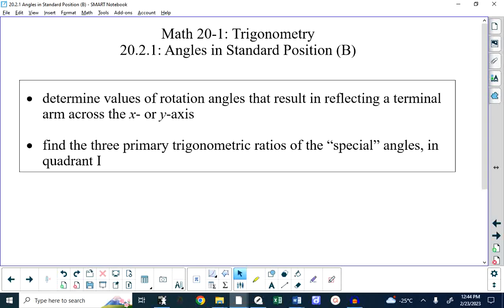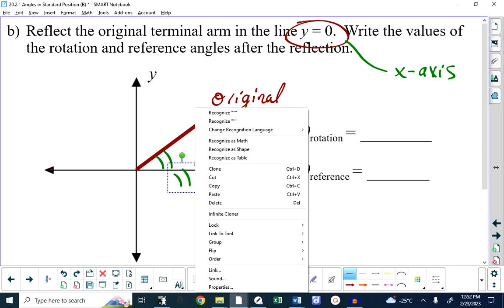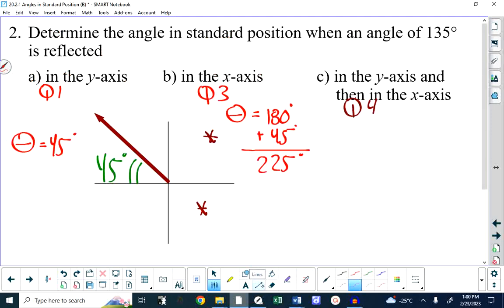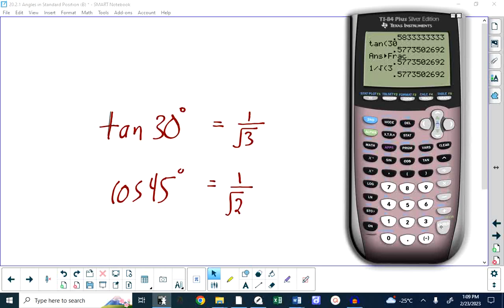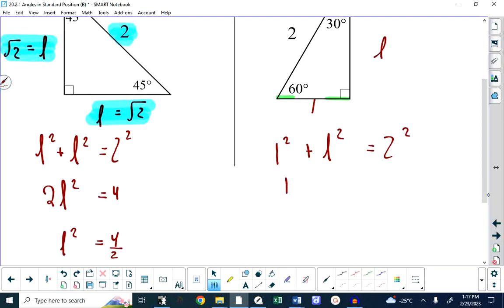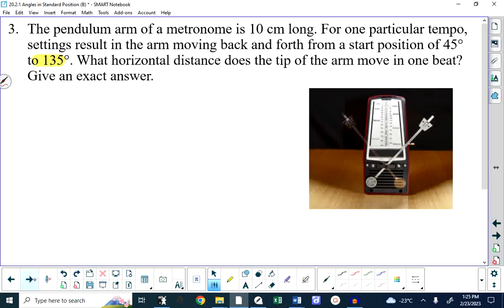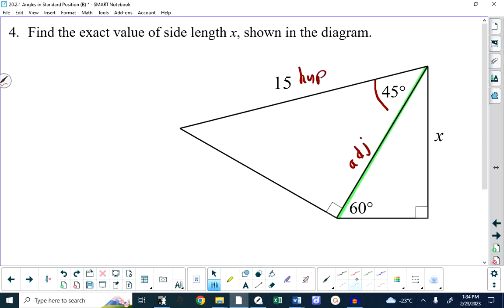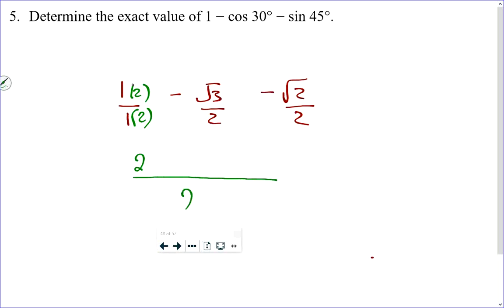Math 20.2.1 Part II (Reflections and Special Angles)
Here is the recording of the lesson from this afternoon.